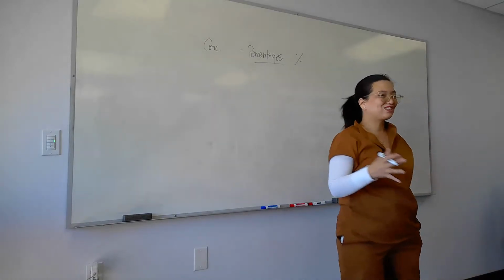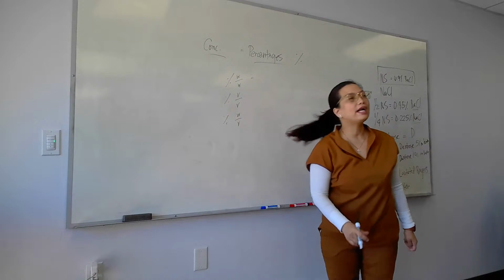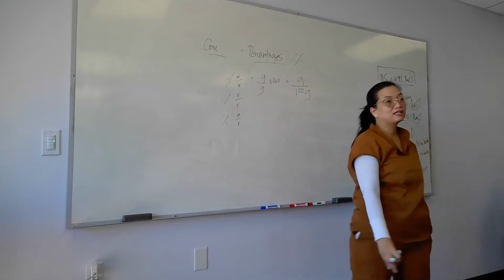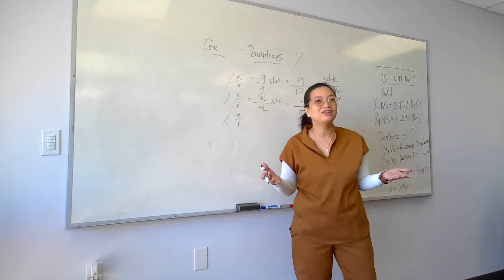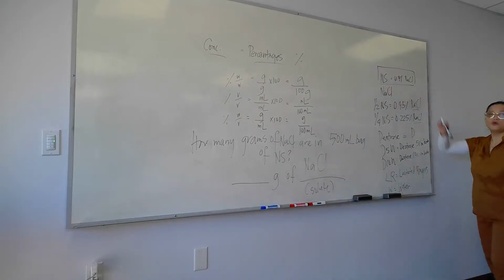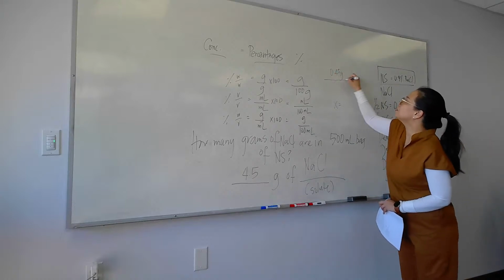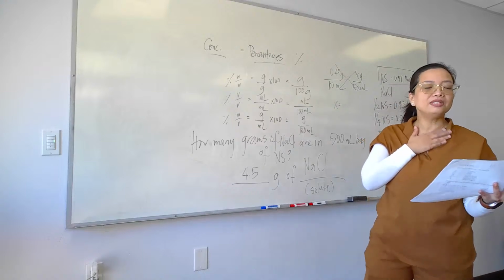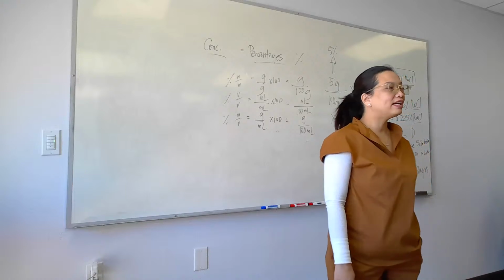PTCB Exam Study Guide | Understanding Percentages & Concentrations of Drugs